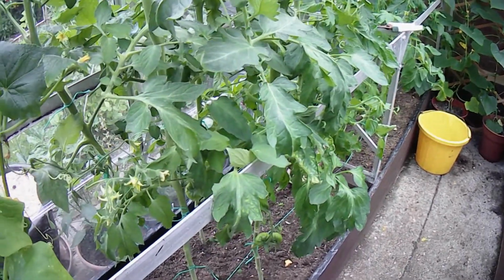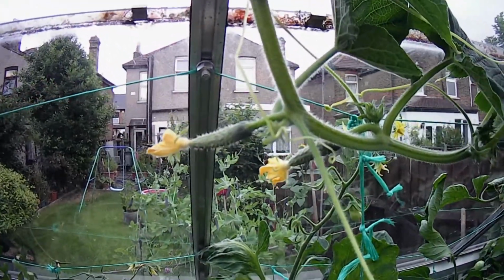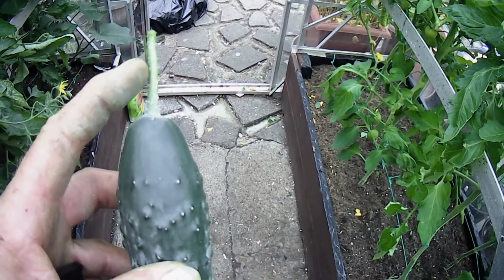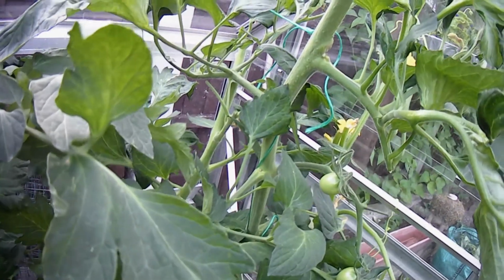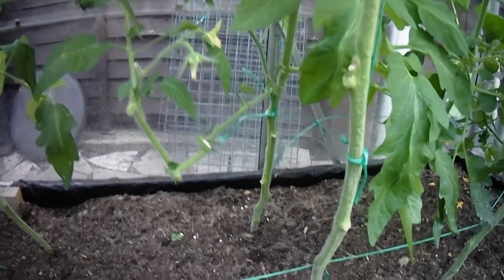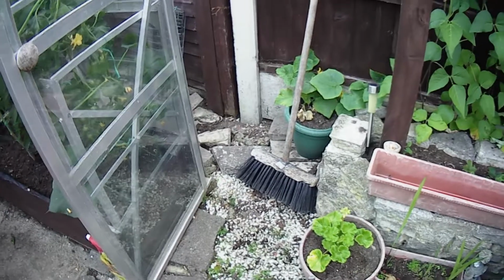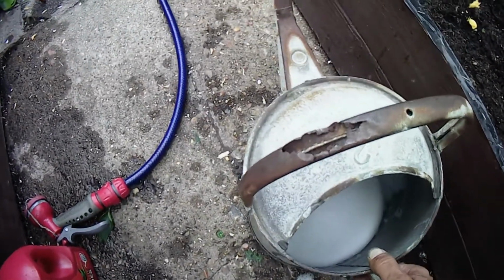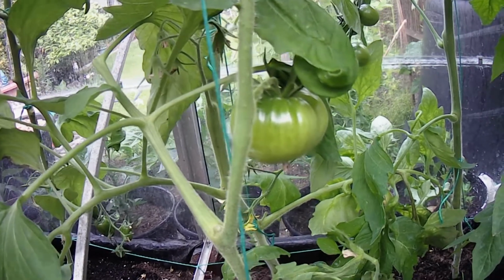#36 Greenhouse tour | Mutating toms | Garden with chris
using new potash feed-does it work? a look around the greenhouse , And no blight yet